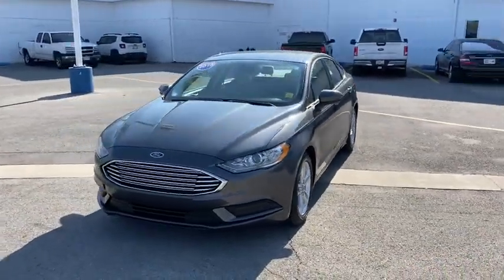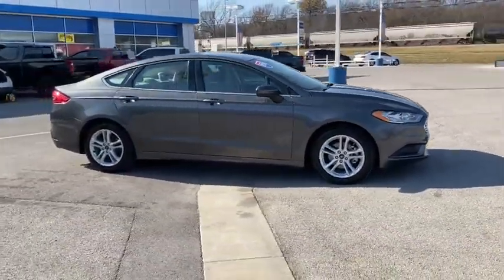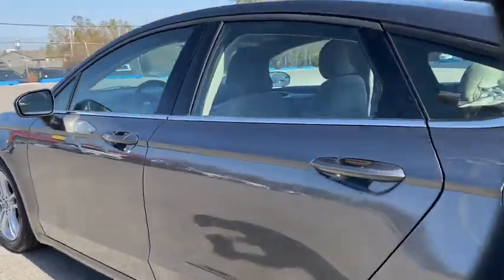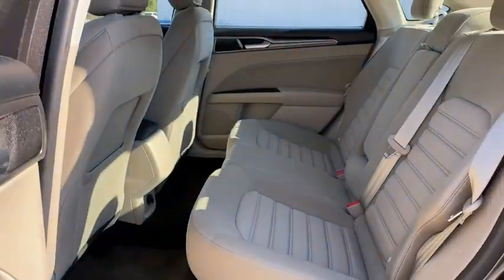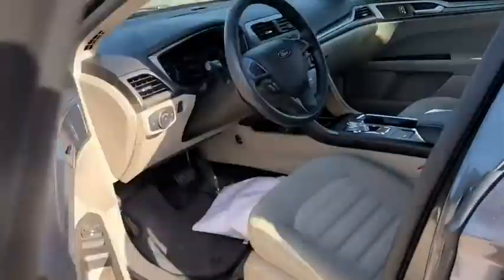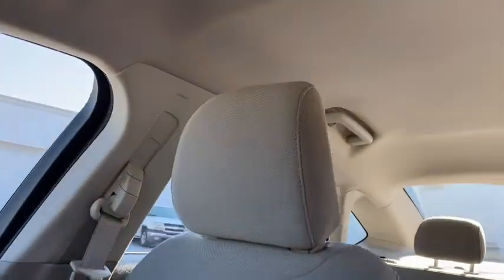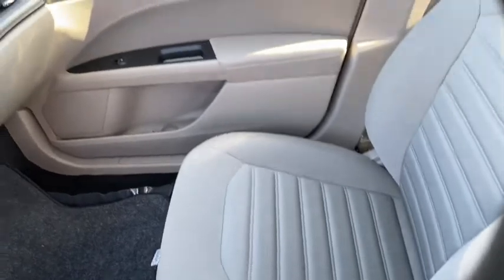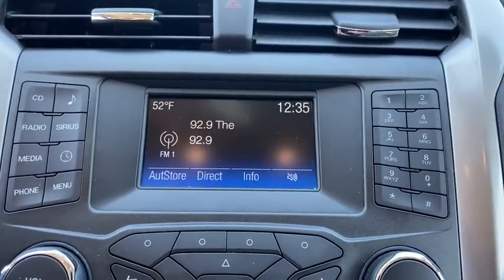2018 Ford Fusion Owasso, Tulsa, Claremore, Pryor, Broken Arrow, OK N759701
Gray Used 2018 Ford Fusion available in Owasso, Oklahoma at Suburban Chevrolet. Servicing the Tulsa, Claremore, Pryor, Broken Arrow, OK area.

Suburban Chevrolet
1300 S Lynn Riggs Blvd

Recent Arrival! **CERTIFIED BY CARFAX NO ACCIDENTS**, **LOCAL TRADE**, **KEYLESS ENTRY**, **POWER WINDOWS**, **AM/FM/HD/RADIO**, **BLUETOOTH HANDS FREE CALLING**, **FRONT USB CHARGING PORTS**, **MP3 / IPOD COMPATIBLE**, **REAR PARK ASSIST**, **SMALL TOWN PRICES WITH BIG CITY INVENTORY**, **SAVE MORE $$ IN CLAREMORE**, **WE DELIVER ANYWHERE**.Gray Fusion SE 2.5L iVCT FWDAwards:* 2018 KBB.com 10 Best Sedans Under $25,000 * 2018 KBB.com Brand Image Awards * 2018 KBB.com 10 Most Awarded Brands